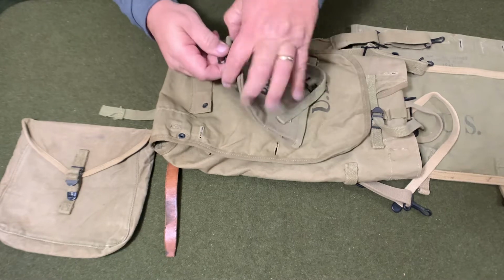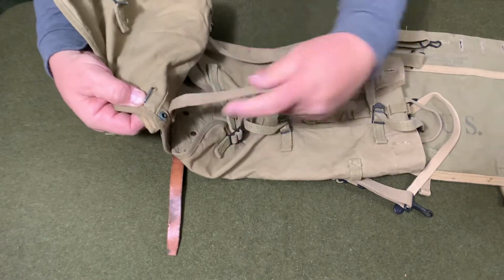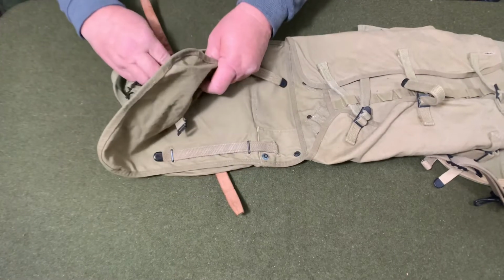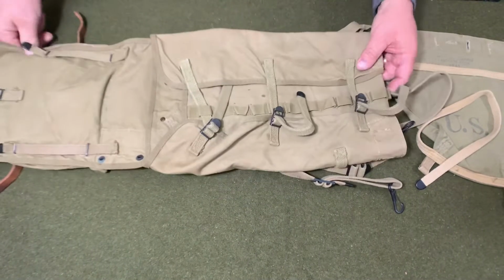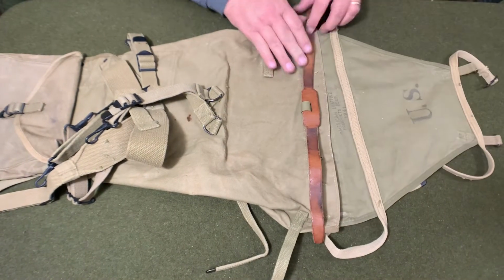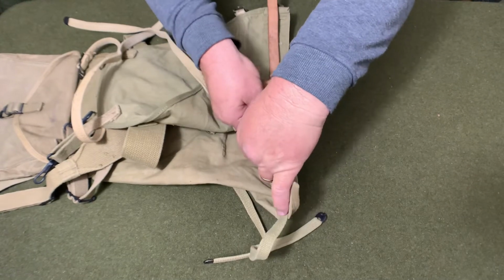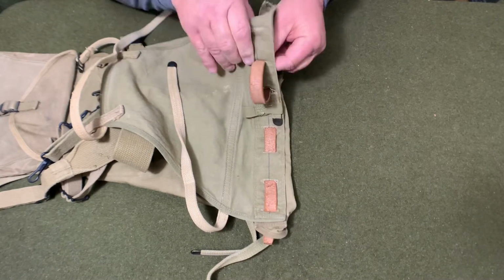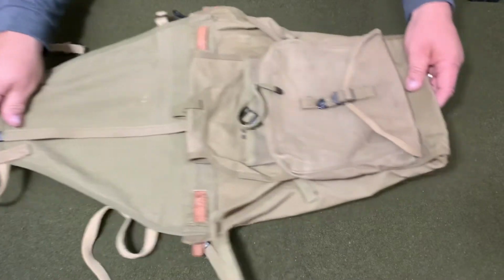WW2 US Gear How to Assemble the M-1928 type Haversack pack System #045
￼ I demonstrate how to attach the M 1928 type PacK tail carrier , meat can pouch and the M1910 type e-tool carrier to the m1928 Haversack.